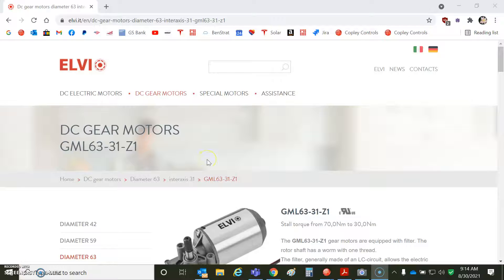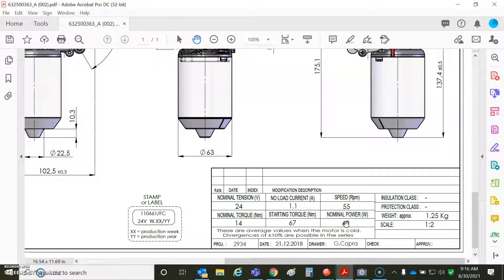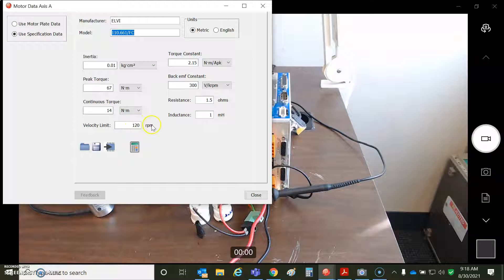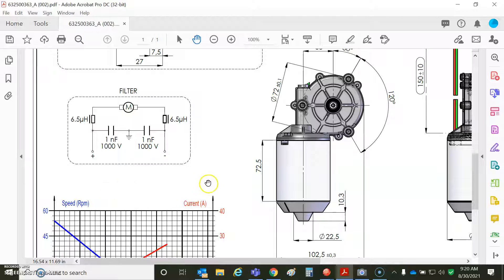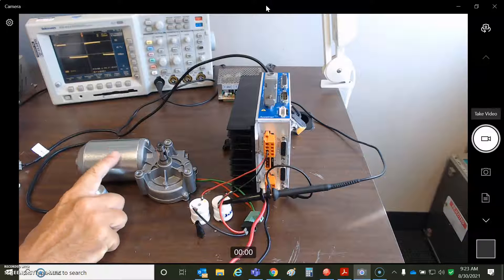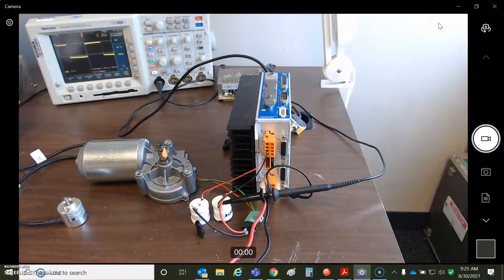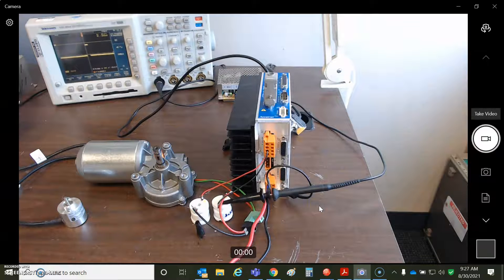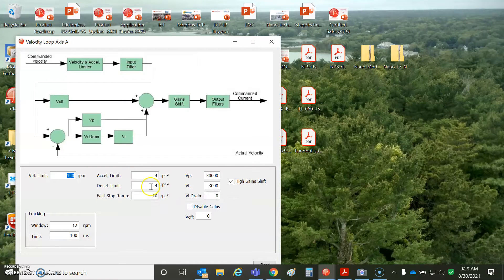ELVI DC Brush Gear motor estimated velocity and encoder on load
We can't put caps across the output of a PWM amplifier. Nice filter for EMC from a motor guy... not a drive person.  How to add inductors, tune current loop, estimated velocity, and set Ke given speed torque curve and speed measuring device (eyeballs). Given insufficient data how to measure resistance, inductance, calculate Kt = 14Nm rated /6.5A rated, measure speed at 24V, speed at 48V. Scope trace good velocity moves and mention dual loop with encoder on the load.